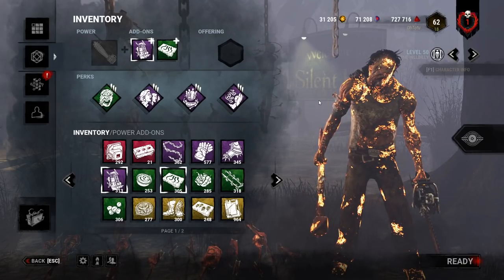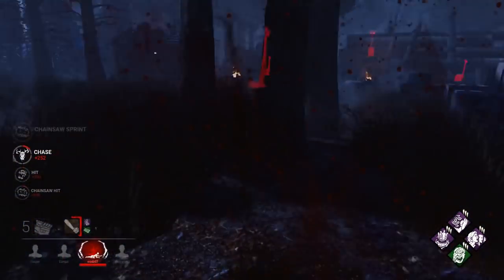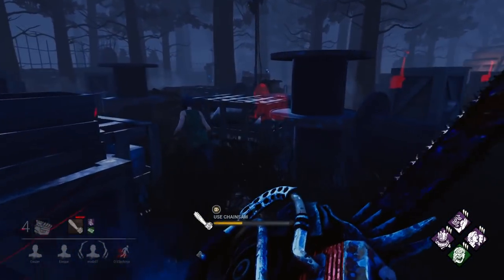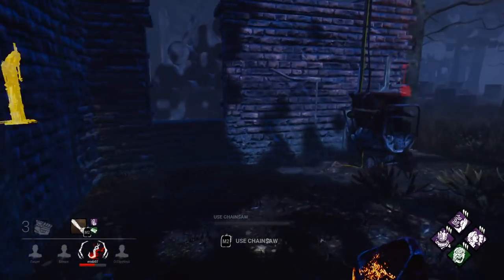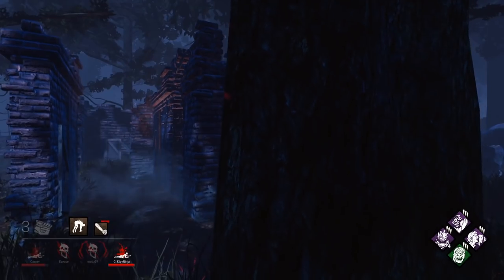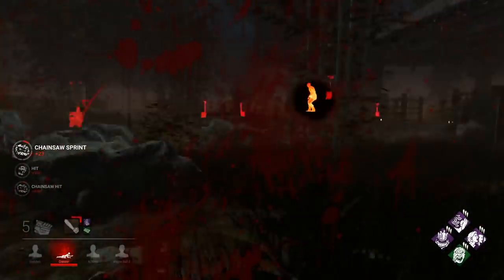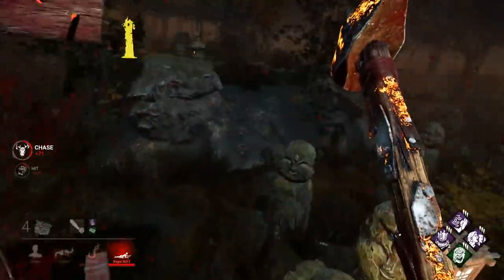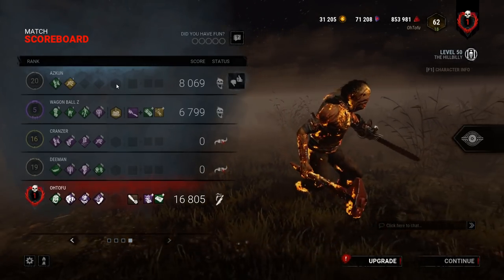Bringing Back Crack Billy | Dead by Daylight Hillbilly Builds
Slapped on Tuned Carburetor and Doom Engravings to make the best version of crack billy that's possible after hillbilly's rework. Don't mind that the matchmaking is still fucked.

I stream Dead by Daylight 6 nights a week over at Twitch